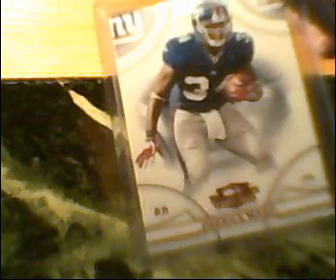2007 playoff contenders